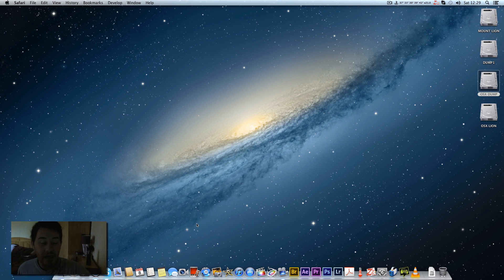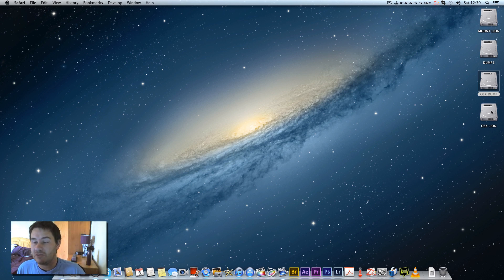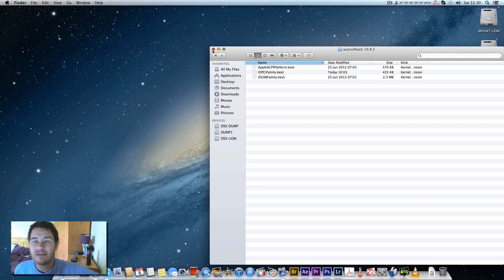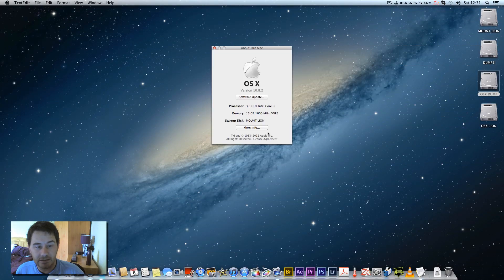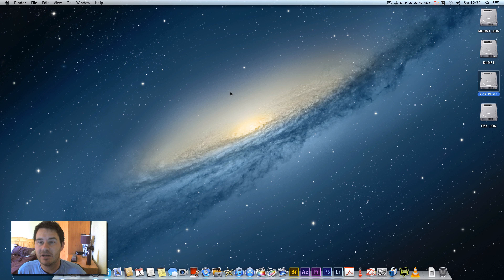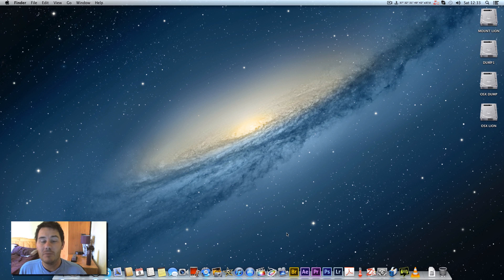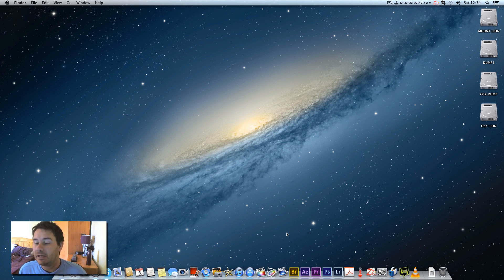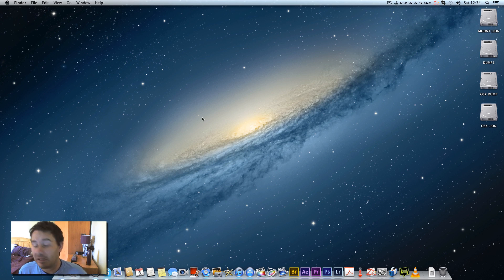Os X Mountain Lion 10.8.2 hackintosh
Os X Mountain Lion 10.8.2 hackintosh install and sleep fix